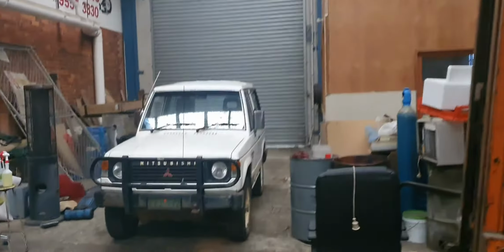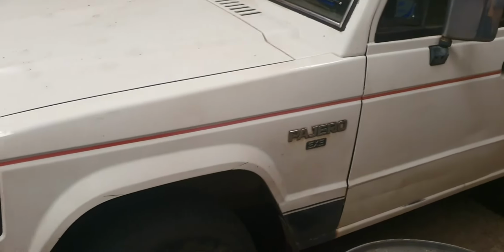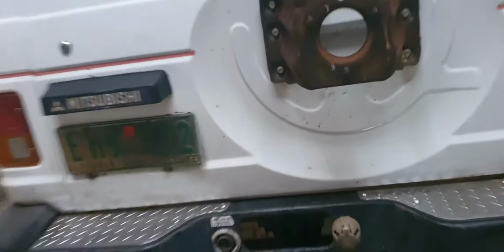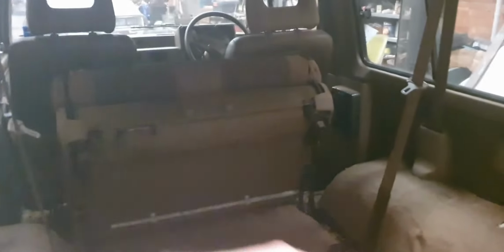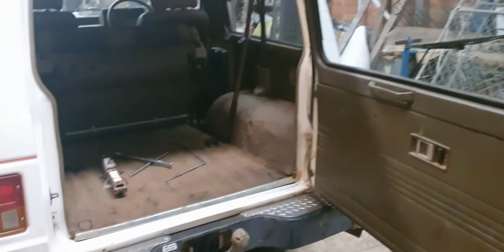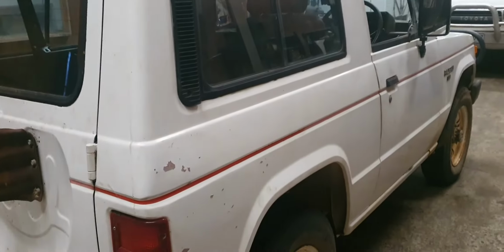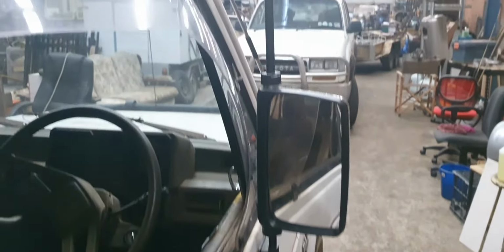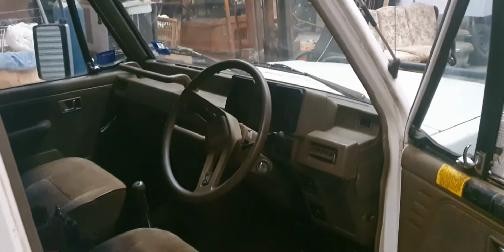1990 manual Mitsubishi Pajero short wheel base for sale